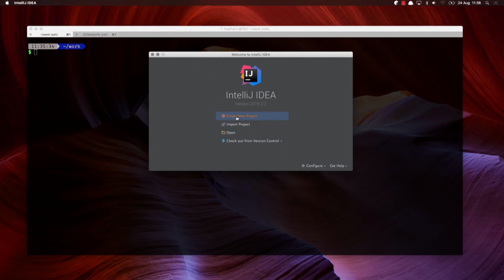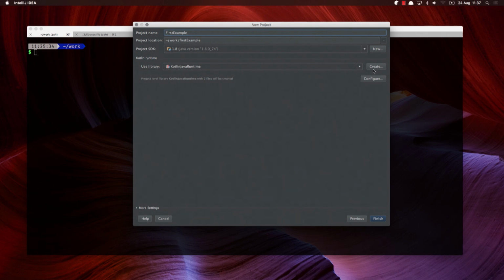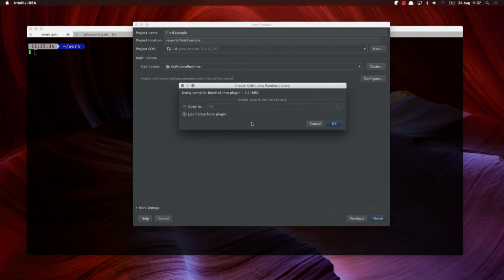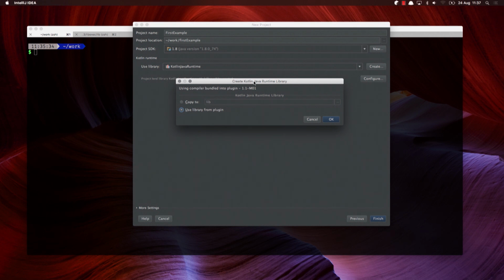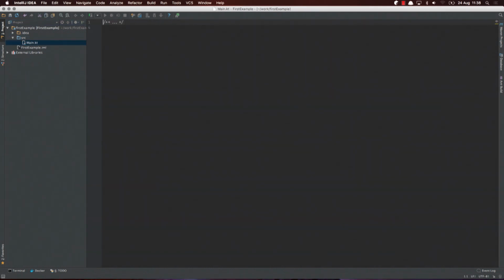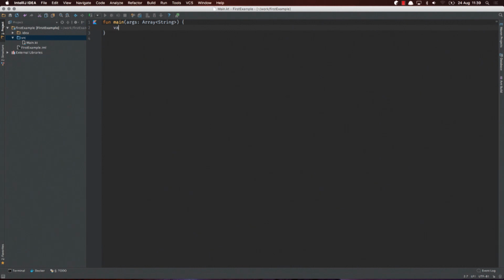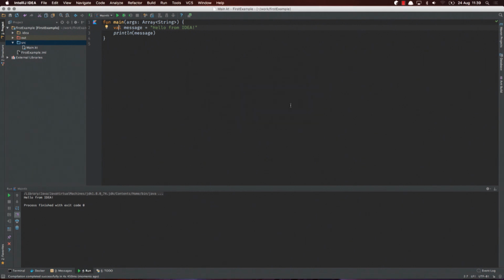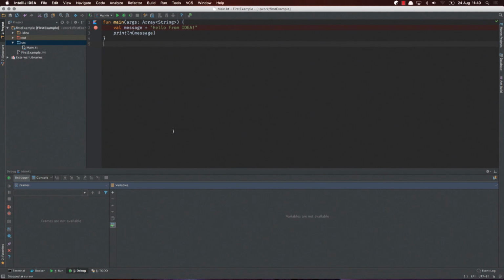4 Kotlin with IntelliJ IDEA